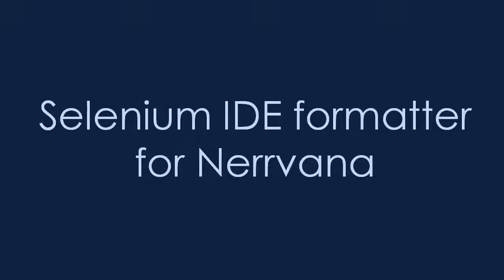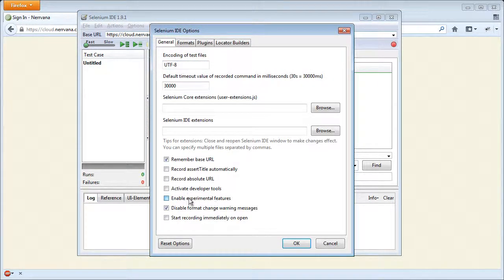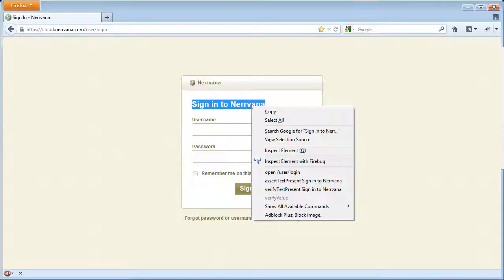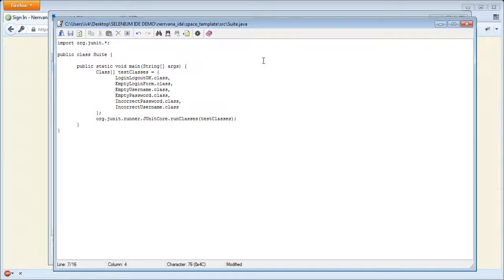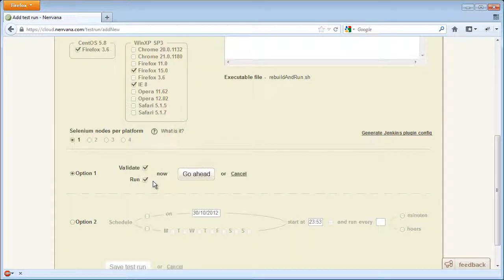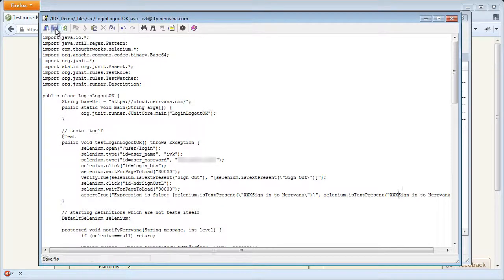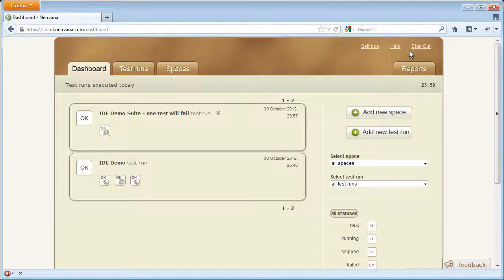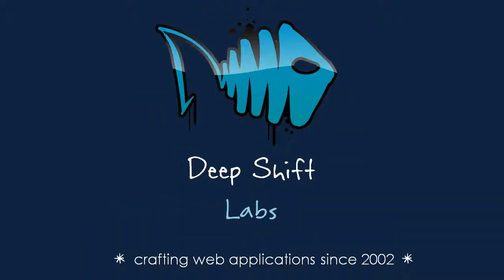Selenium IDE formatter for Nerrvana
We are glad to introduce the Selenium IDE formatter for Nerrvana.

What is Nerrvana? Nerrvana is a cloud service which allows you to run functional and cross browser Selenium tests on demand.

We hope it will help those who use the Selenium IDE to create and run tests or monitoring scripts in our cloud, and help you to transition from recording tests in the IDE to writing much more powerful and easy to maintain tests in Java.

For best quality use - 720p